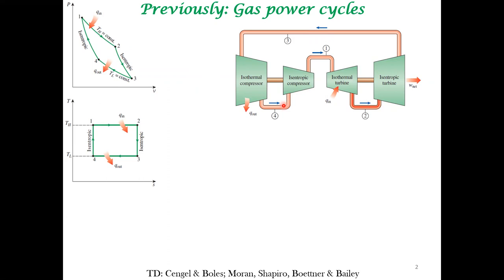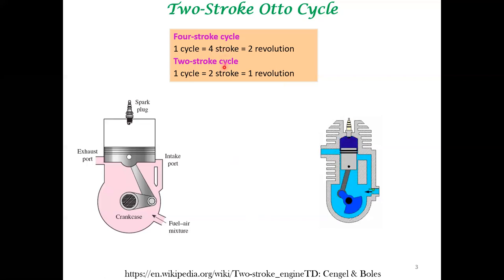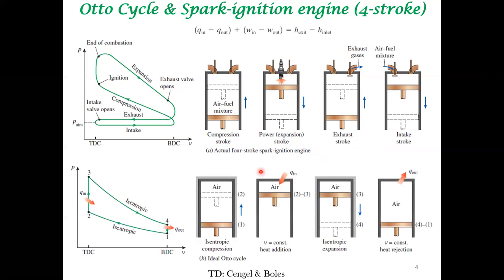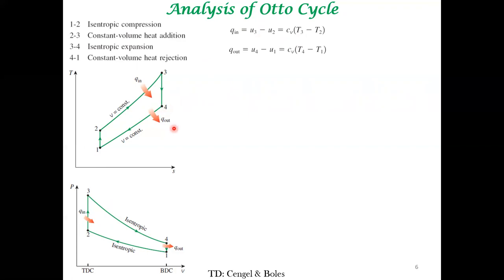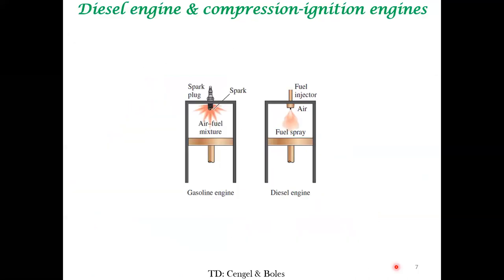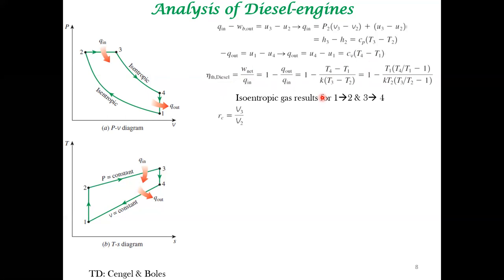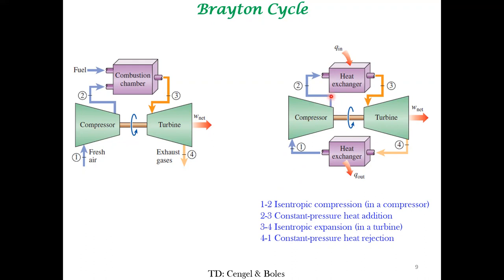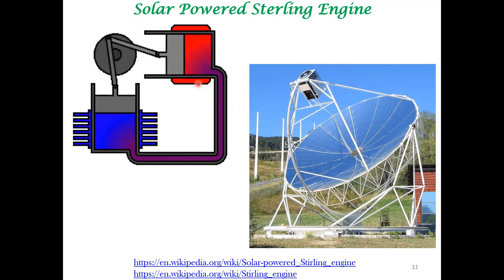Introduction to Otto-, Diesel-, Brayton-Cycles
Elementary introduction to the analysis of Otto-Diesel and Brayton cycle is presented.